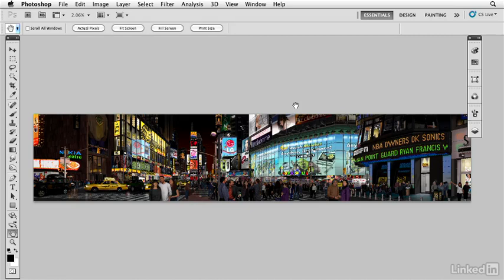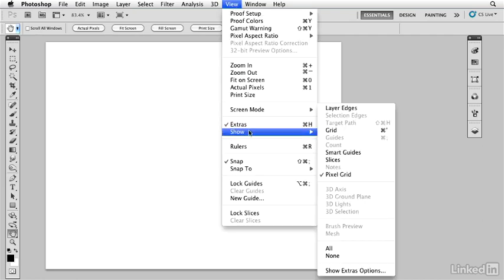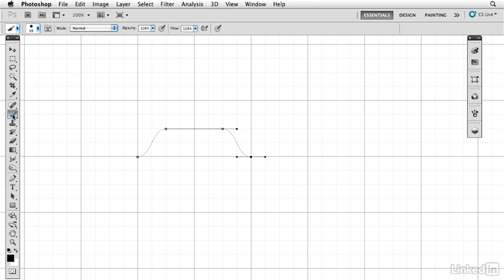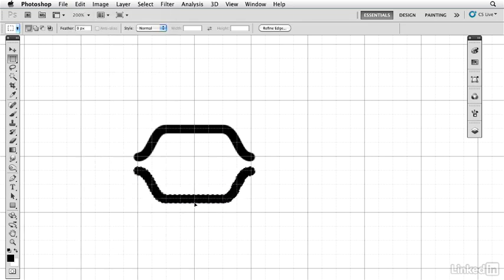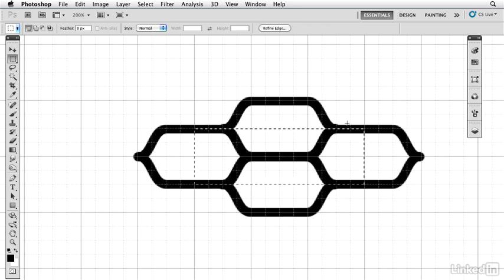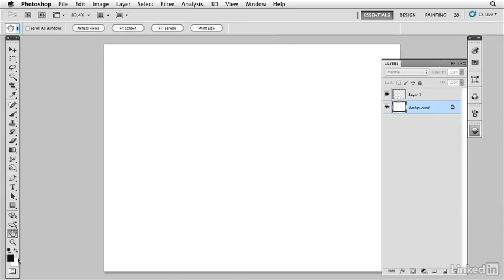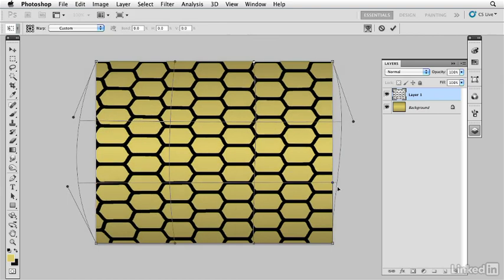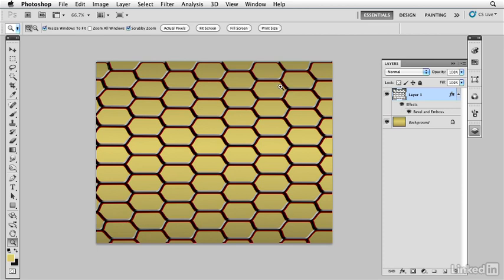Creating a grill pattern in Photoshop